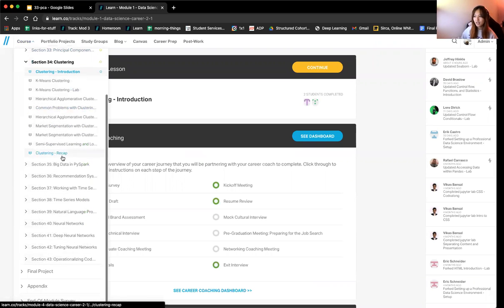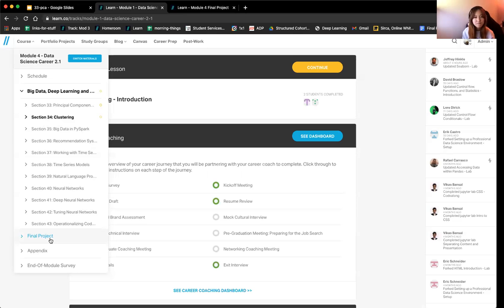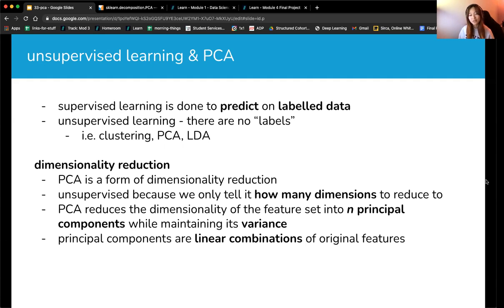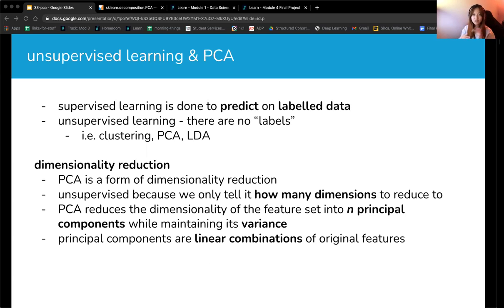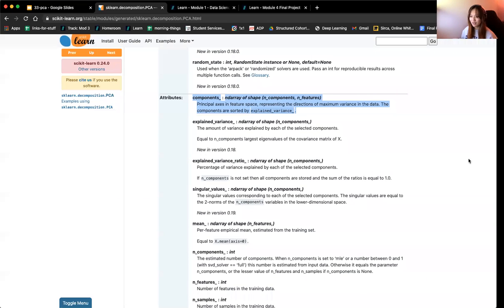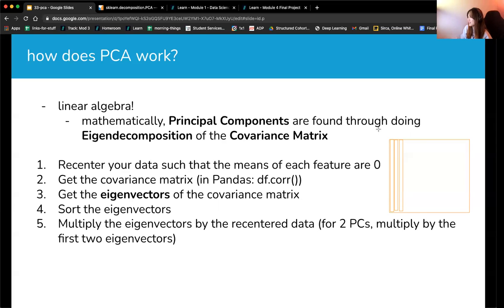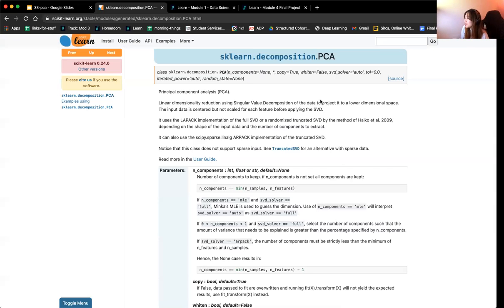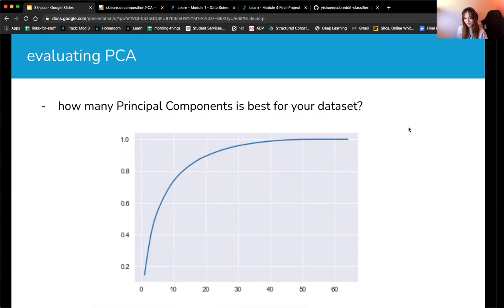Section 33: Principal Component Analysis